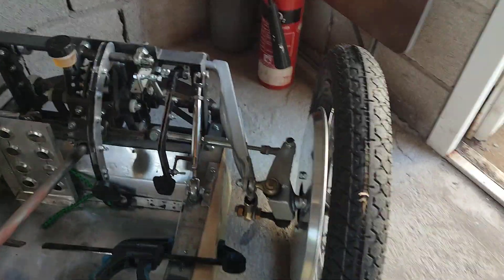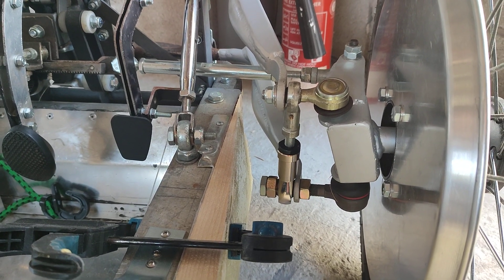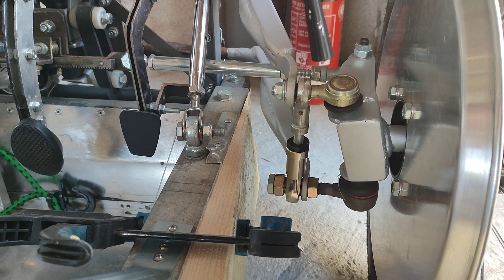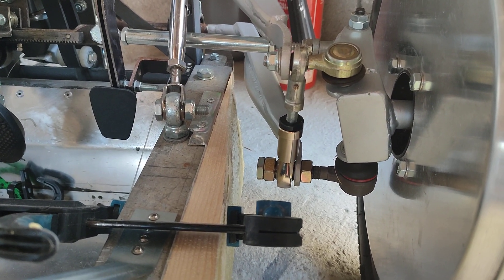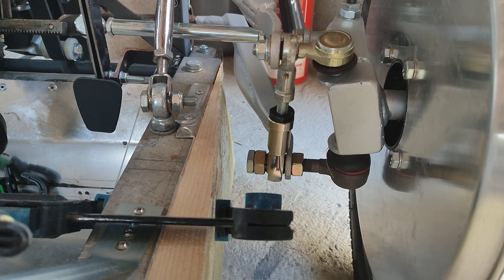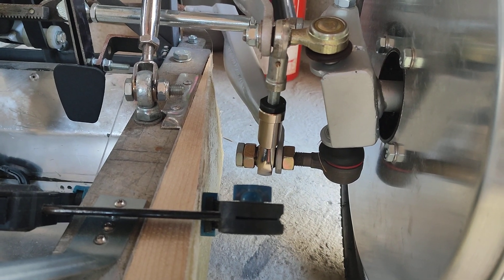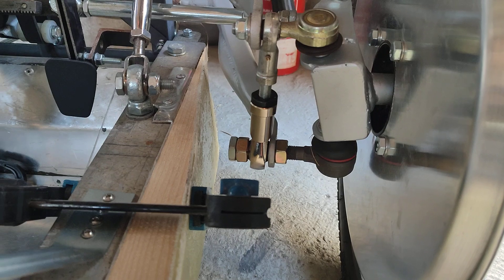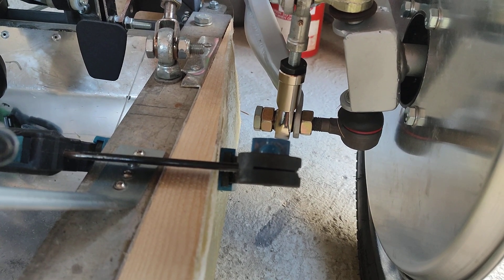Cyclekart Auto Union front camber control improvement